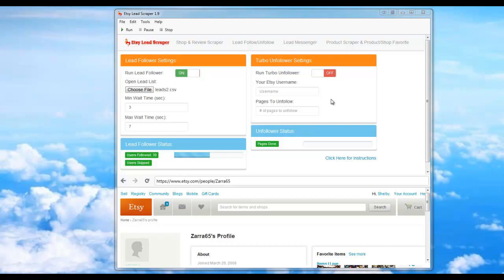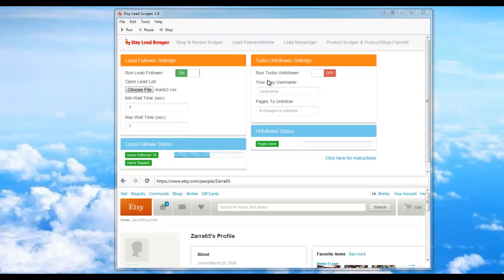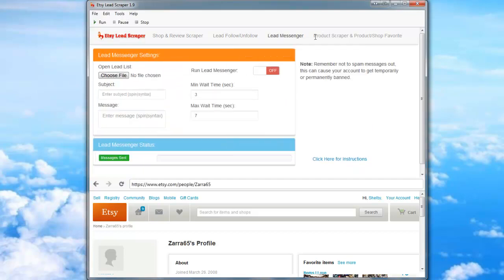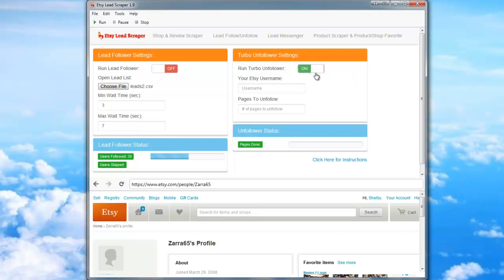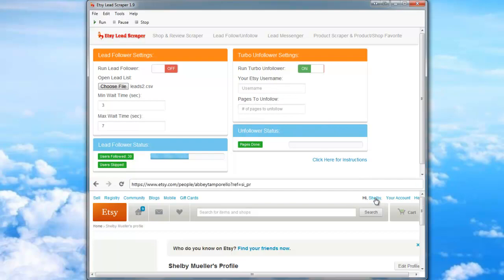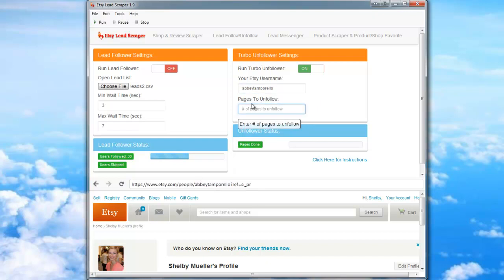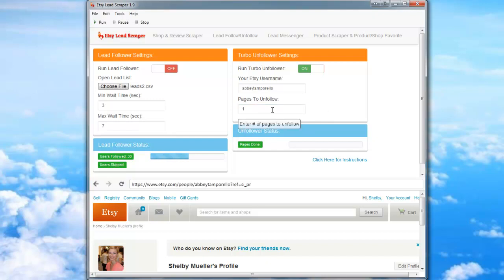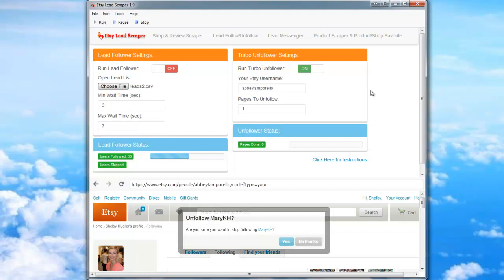Etsy Lead Scraper v1.9 - Turbo Unfollower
This video demonstrates how to use the Turbo Unfollower Module on the Etsy Lead Scraper. One of the most advanced Etsy Bot's on the market! Get the Etsy Lead Scraper and start increasing your sales on Etsy.